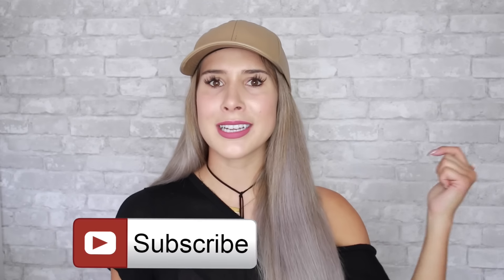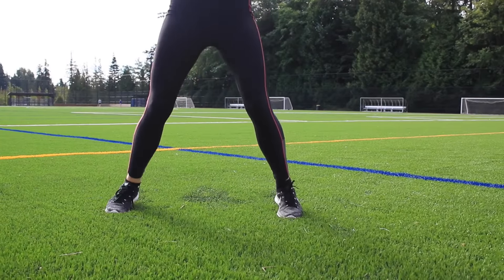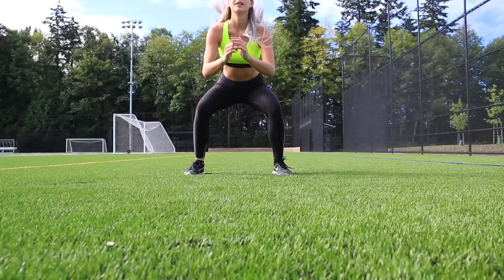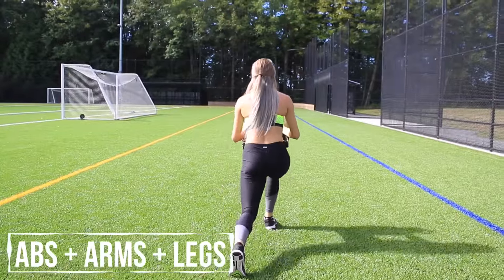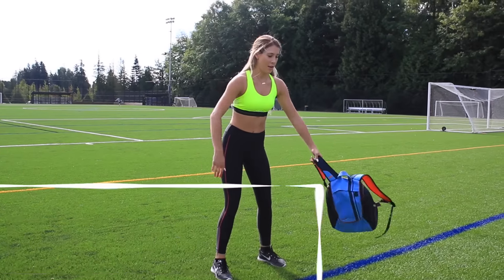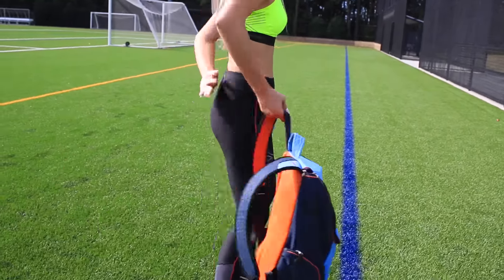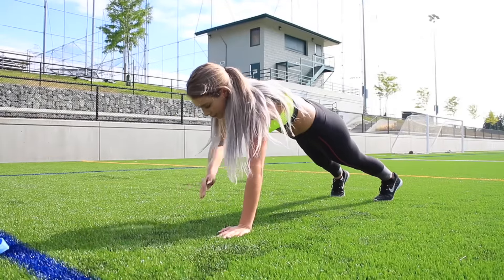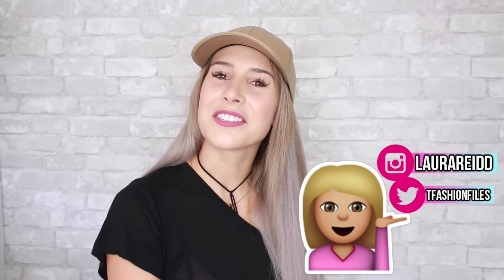Back To School Fitness Routine 2016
Here is my back to school fitness routine 2016! The school season is quickly approaching so I thought I'd show you guys some great workout moves to try before school starts :) - YOUTUBE FAM SNAPCHAT: LauraReidYT